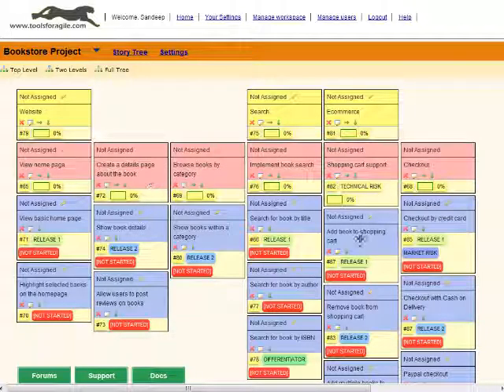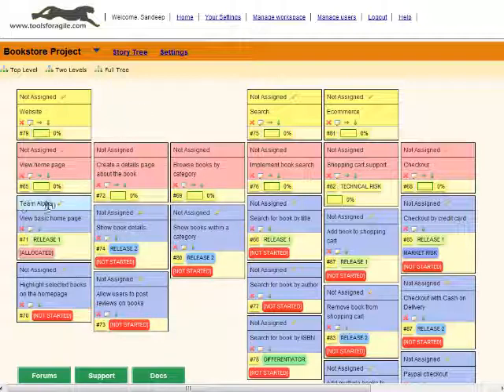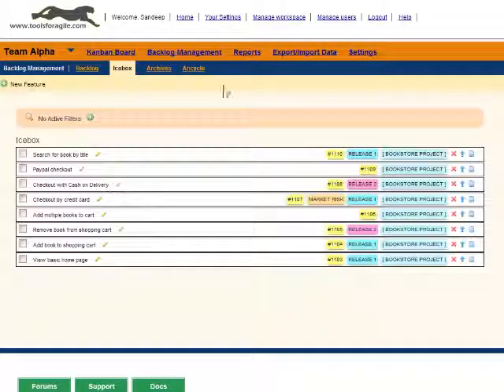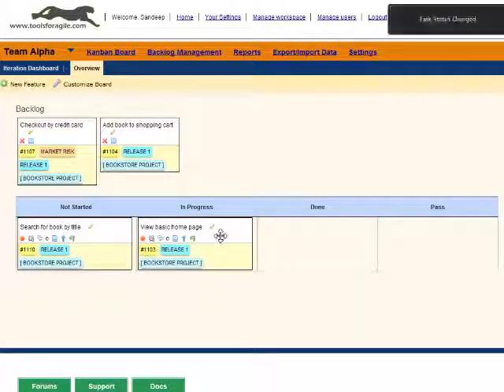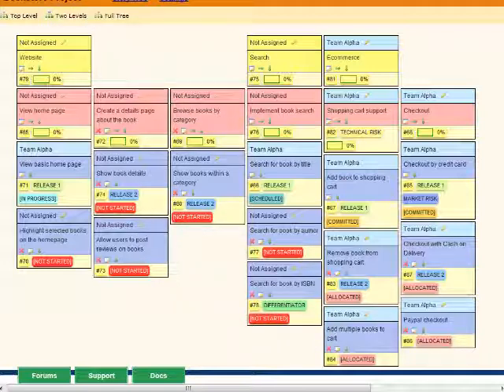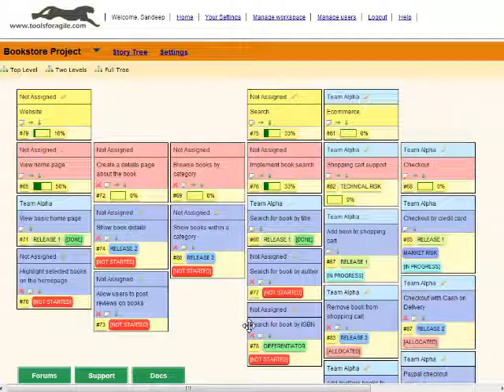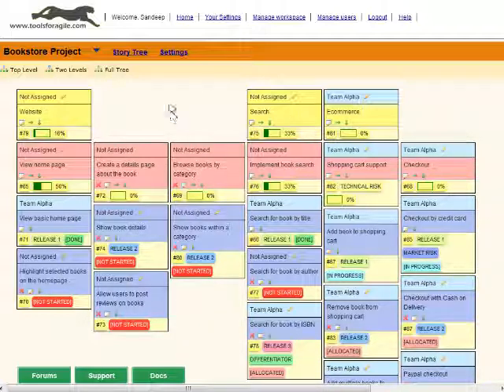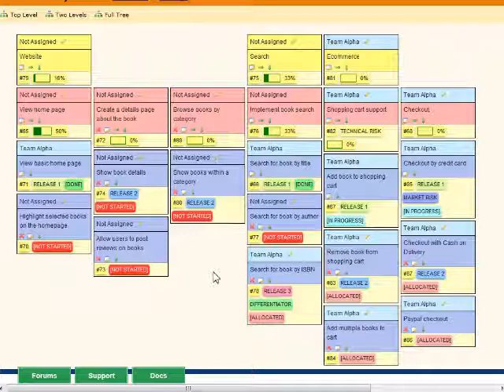Integrating Story Maps with Execution Teams